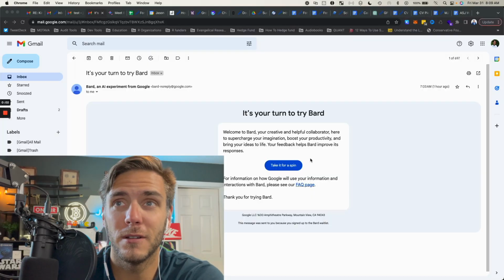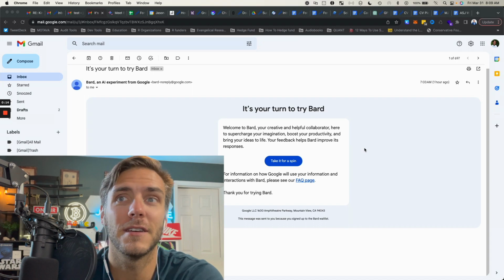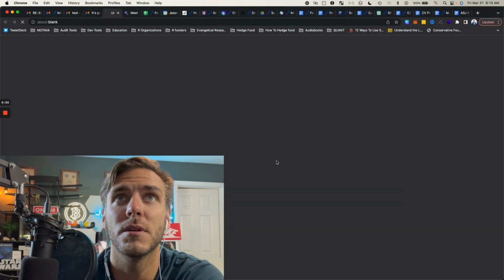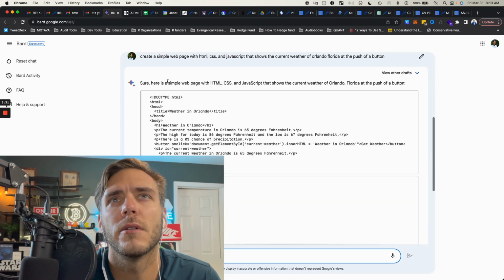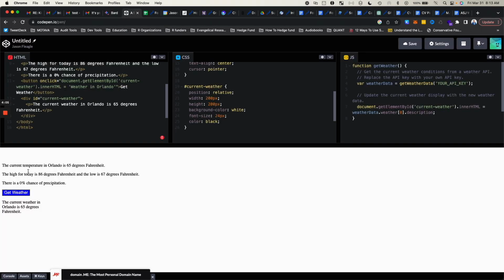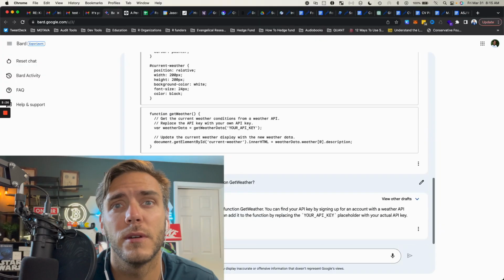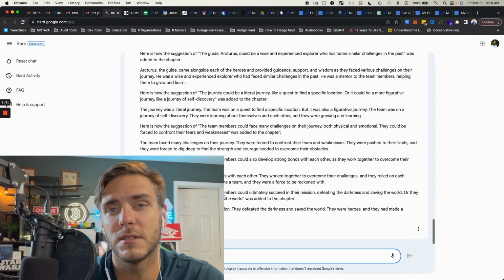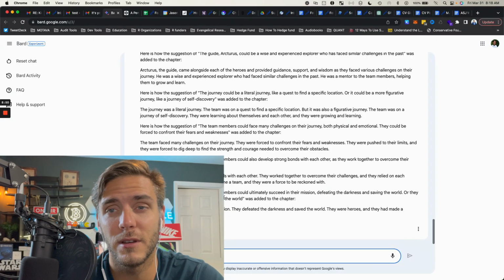Getting Started with Google BARD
In this YouTube video, Jason Fleagle, a tech YouTuber, introduces and demonstrates Google's conversational AI service, Bard.

Jason jumps right into showing how to use Bard by requesting it to come up with a few different commands, write software, and add to a creative fictional story.

It's important to remember that Bard may sometime give inaccurate responses and that it is still improving with feedback.

Bard is a powerful tool that can be used to generate email newsletters, do content marketing, write stories, create software, and so much more!

This video on Google's Bard AI provides a helpful and informative guide on how to use Bard, and demonstrates how it can be used for various things.

If you're interested in learning how to use Bard, this video is definitely worth checking out!

Have you found other useful things for Google Bard?

Drop them in the comment section down below!

If you're looking for help with your SEO & Content Marketing, you can check out Catalyst Brand Group here:

Have any questions about Google BARD?

We also discuss:
how to use chatgpt for marketing
how to use chatgpt for marketing with ppc
chat gpt for ppc
chat gpt for advertising
how to use chatgpt to explain things
how to use chat gpt to make money
how to use chat gpt to make money online
how to write blog post and articles using chatgpt
how to create custom workout and meal plans using chatgpt